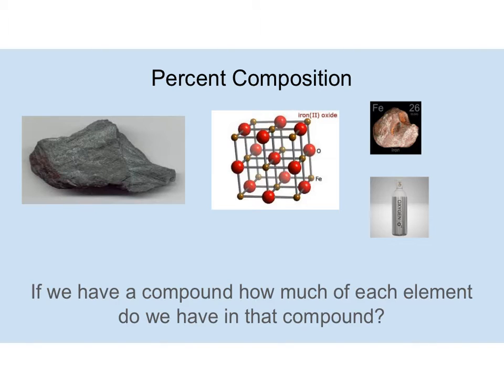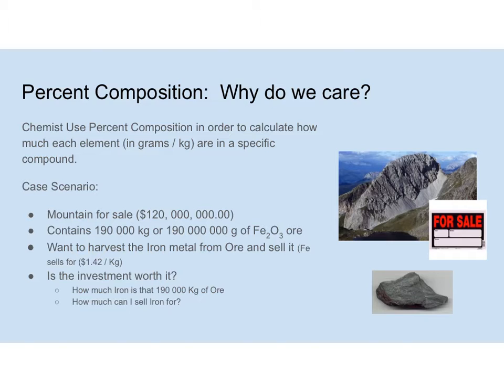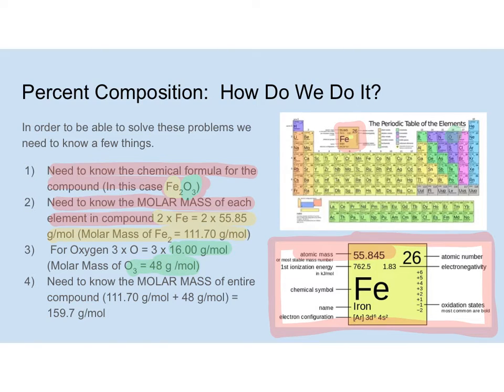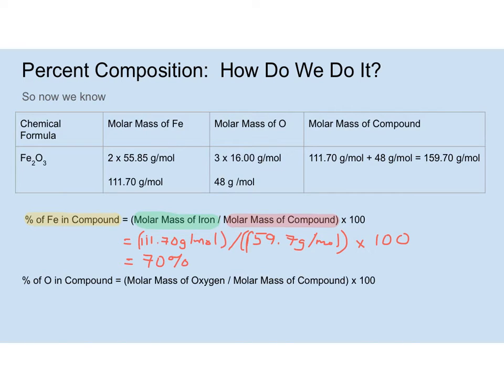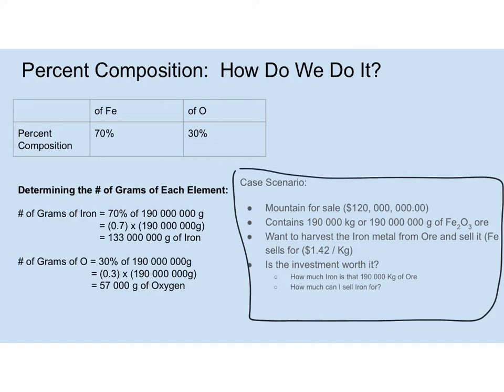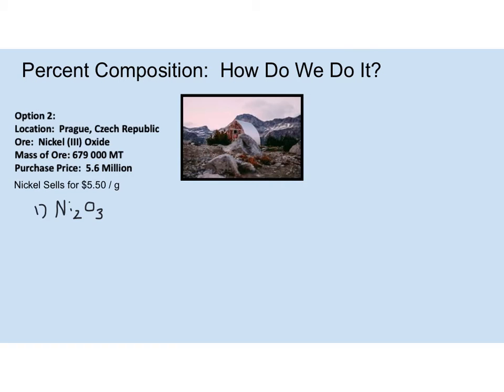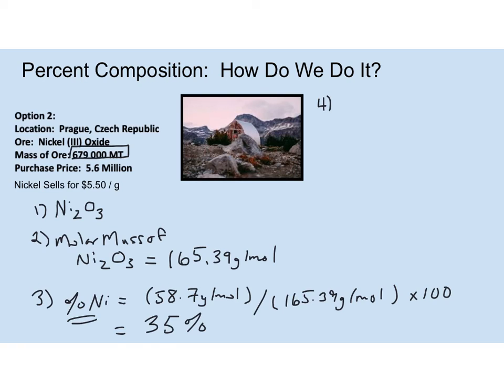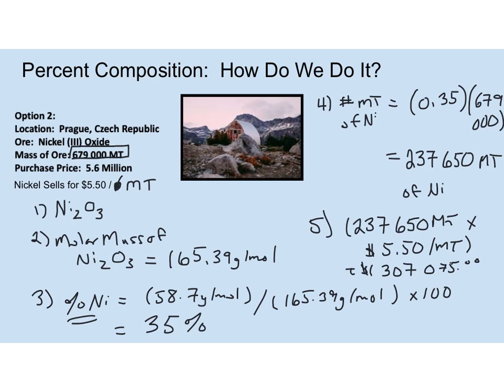Lesson 13 Percent Composition